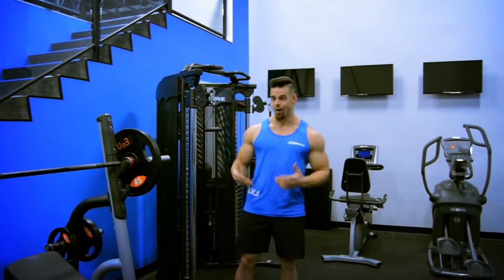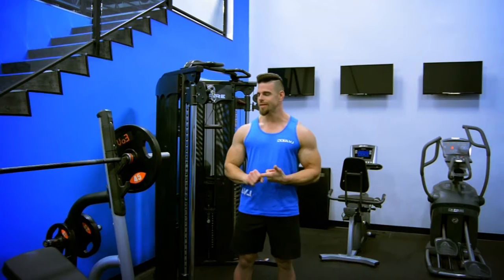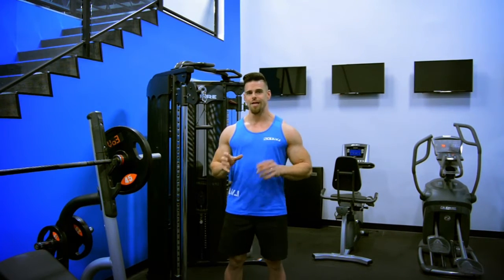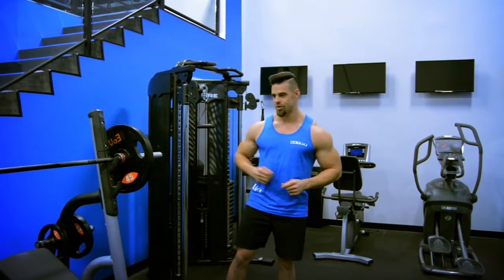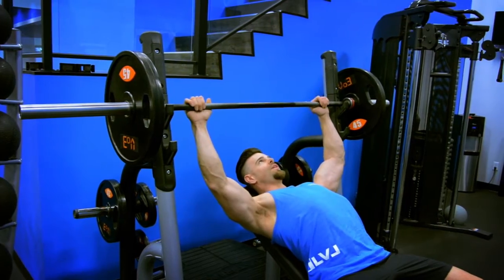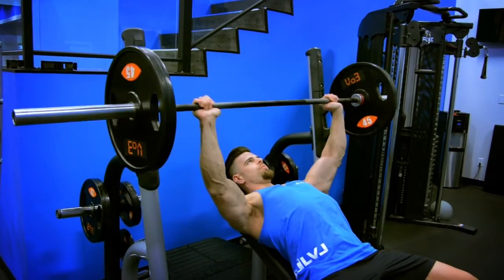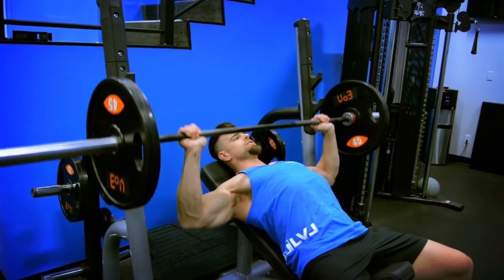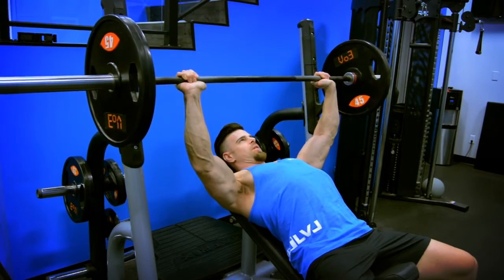NXTLVL - Alan Dyck - Incline Barbell Bench Press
Alan Dyck of NXTLVL studio explains how to execute an incline barbell press. This exercise works the upper chest.